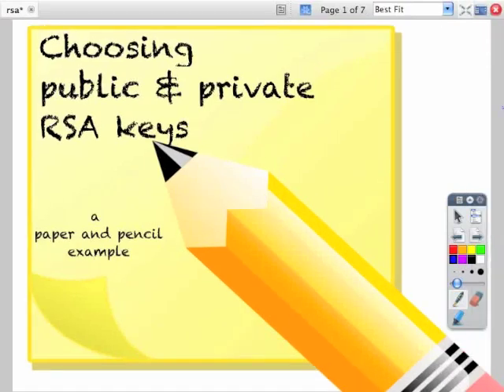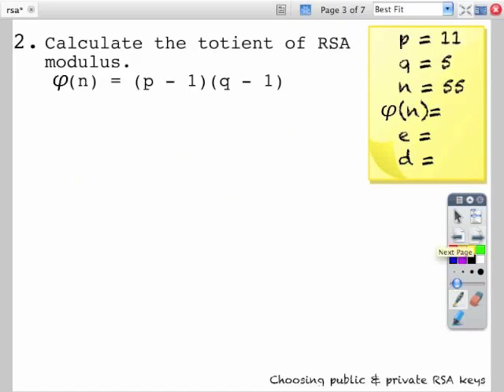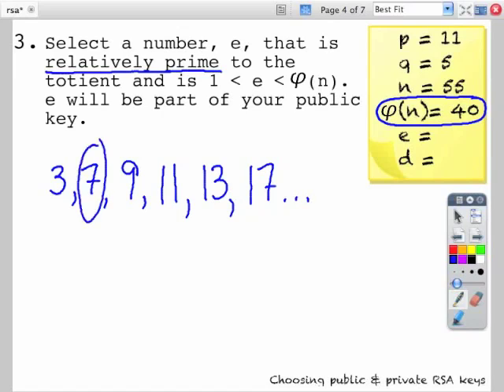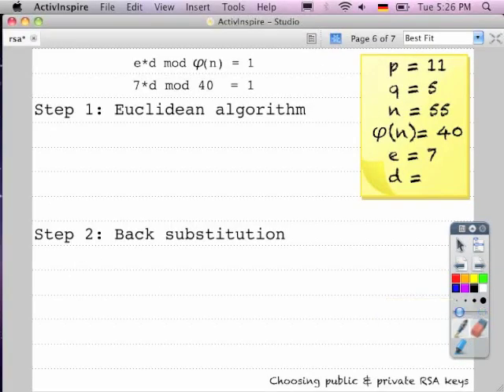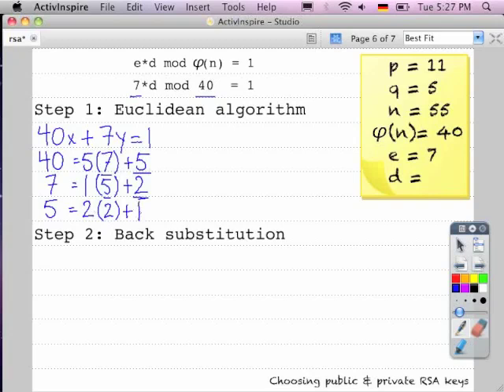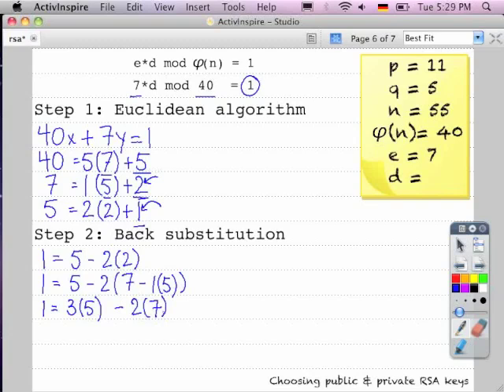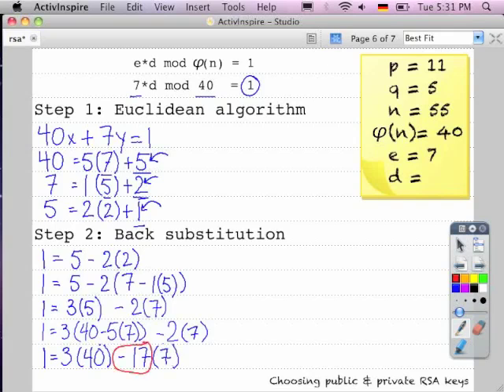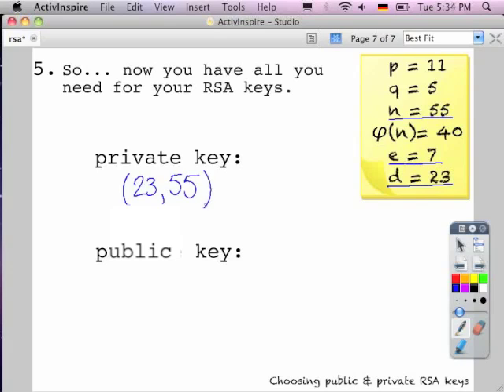Paper and Pencil RSA (starring the extended Euclidean algorithm)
This is (hopefully) a very simple example of how to calculate RSA public and private keys.  Just to be clear: these values should not be used for any real encryption purposes.